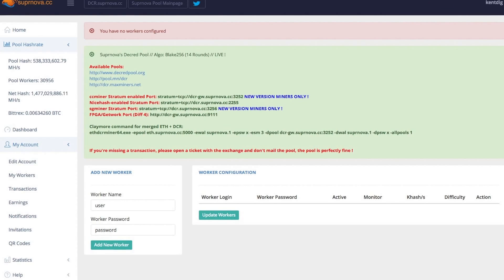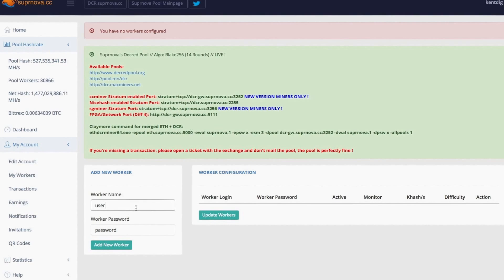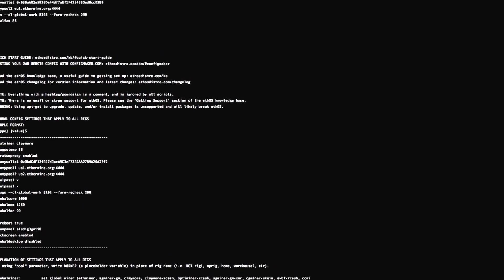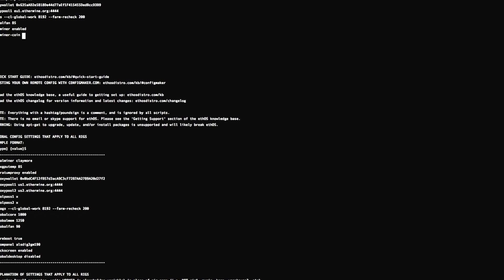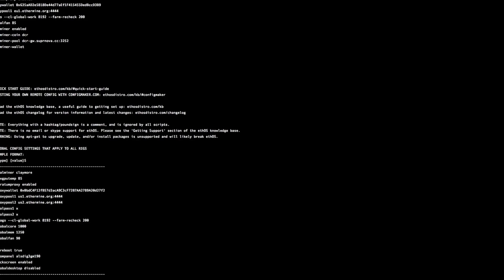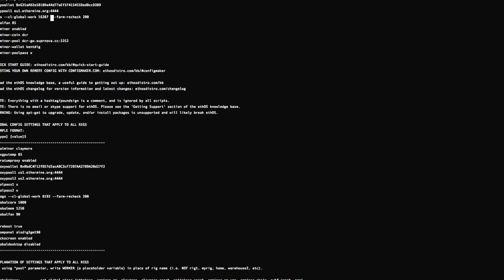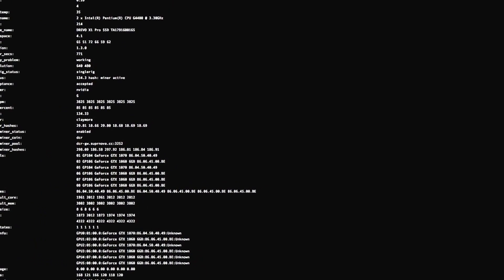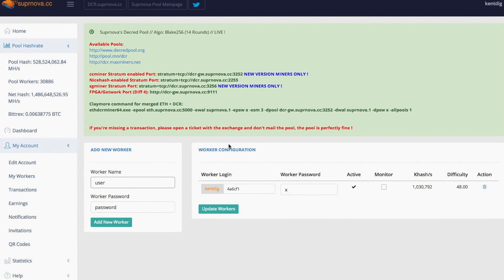How to dual mine Ethereum (ETH) and Decred (DCR) on ethOS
This video will teach you how to dual mine Ethereum (ETH) and Decred (DCR) on ethOS using a suprnova pool account and claymores dual miner.

Sorry about the screen being partially cut off in points! If you are finding it hard to follow the video above, just use the quick instructions below:

Visit the My workers page and add your worker name and password.

Now login to your ethOS terminal and paste this at the top of your local.conf file:

globalminer claymore
stratumproxy enabled
proxywallet ethereum_wallet_address
proxypool1 pool_address:pool_port
dualminer enabled
dualminer-coin dcr
dualminer-pool pool_address:pool_port
dualminer-wallet pool_username
dualminer-poolpass pool_password
flags --cl-global-work 16387 --farm-recheck 200

Make sure you replace the placeholders with your own details.

Also make sure that none of these lines are duplicated and the rest of your local.conf file stays in-tact.

Reboot your system, you should now be successfully mining Ethereum and Decred on ethOS.